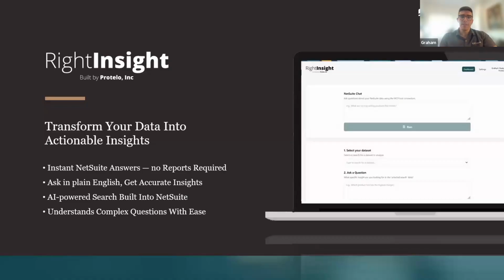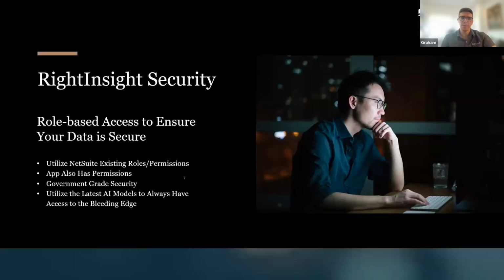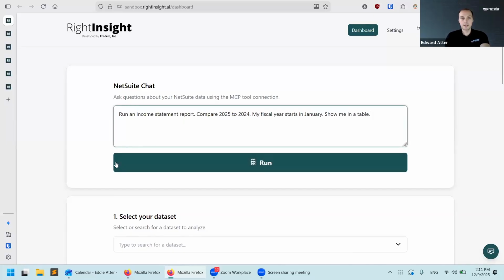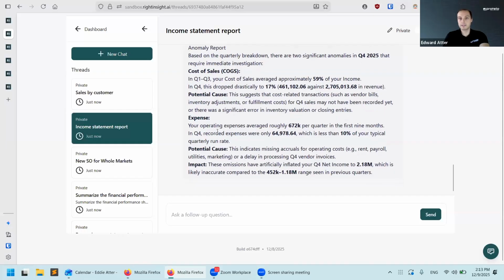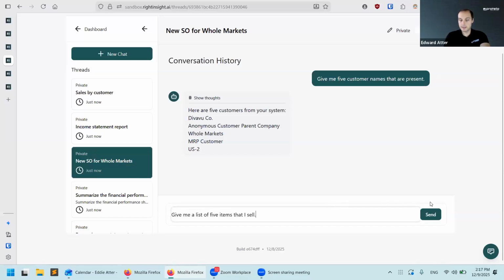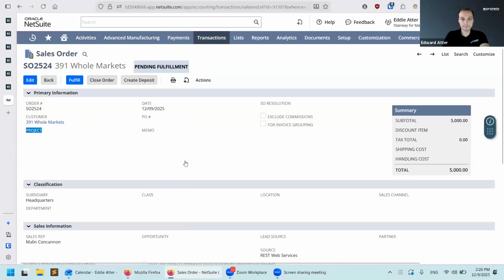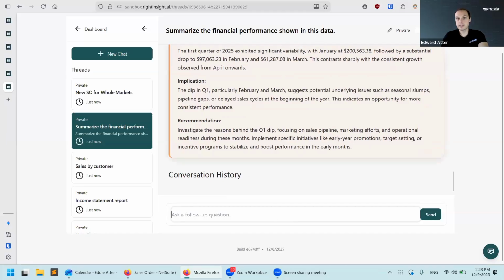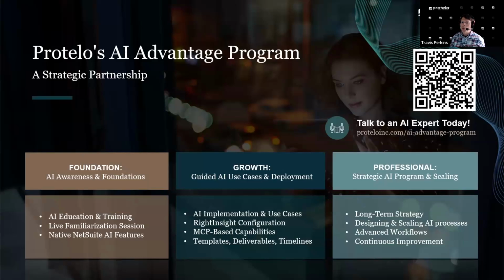RightInsight AI Lightning Demo: Extend AI Inside NetSuite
No dashboards. No coding. No waiting on reports. This webinar recap shows how RightInsight AI for NetSuite transforms ERP data into instant, actionable insights. Turn complex information into clear answers—without technical training or complicated setup.

See it in action and discover how RightInsight AI brings conversational intelligence directly into NetSuite, empowering teams to make smarter decisions faster.